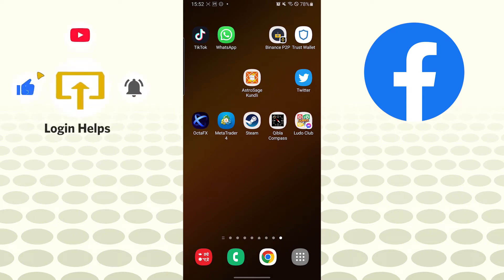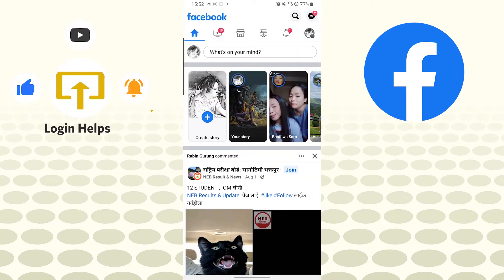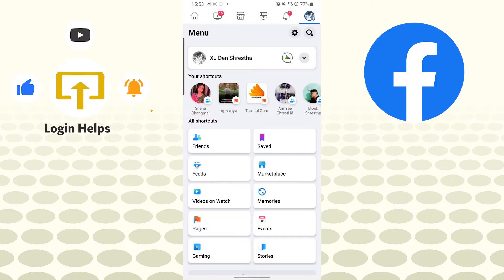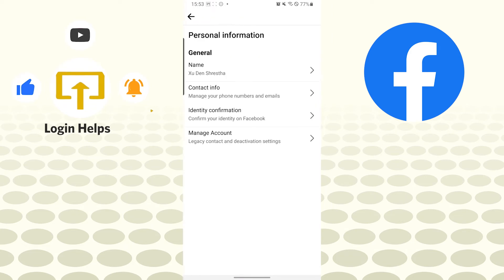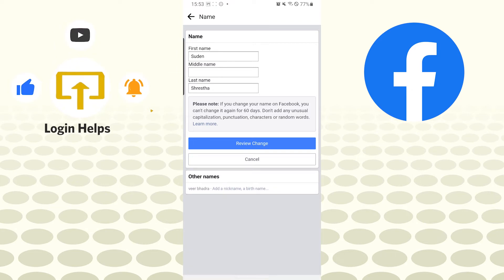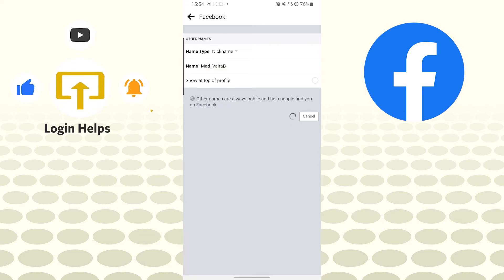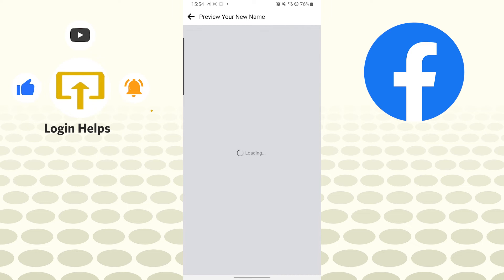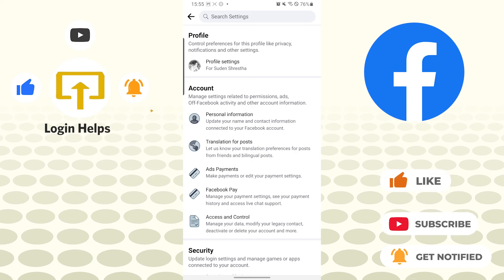How To Change Facebook Profile Name 2022? Change Name on Facebook from Mobile App